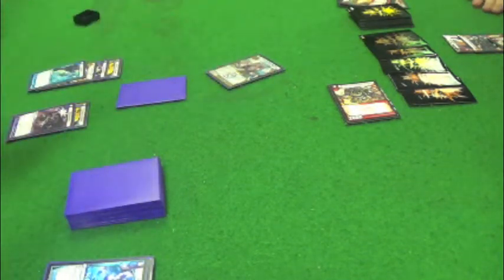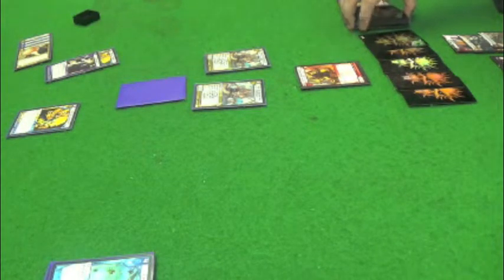Duel Day 6/9/13 Round 1 - Robert Hopkins vs Pogiforce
First Round.